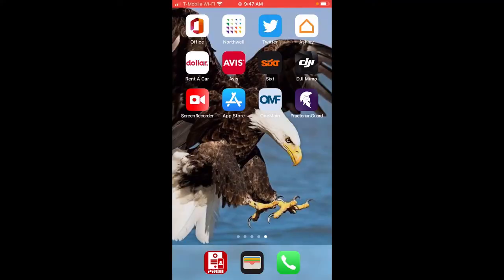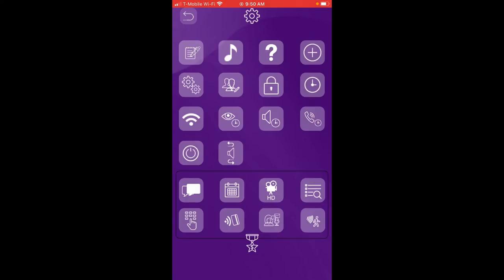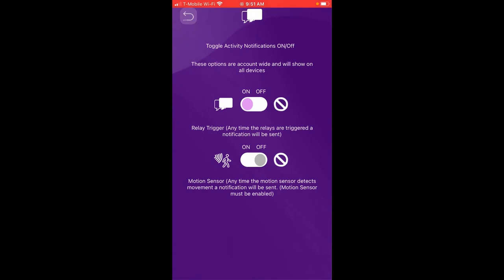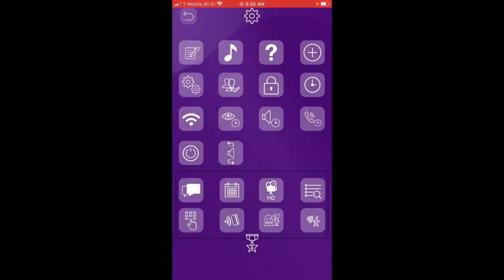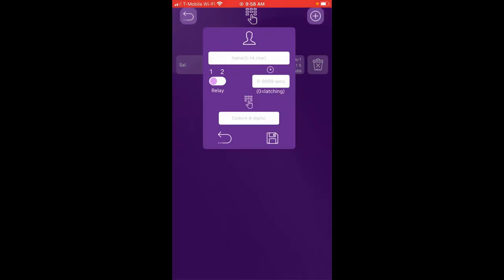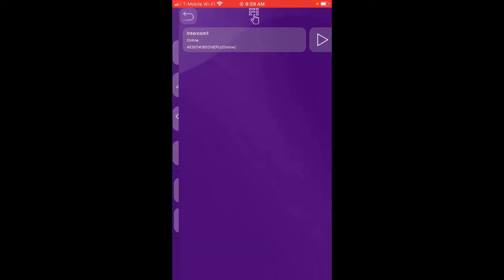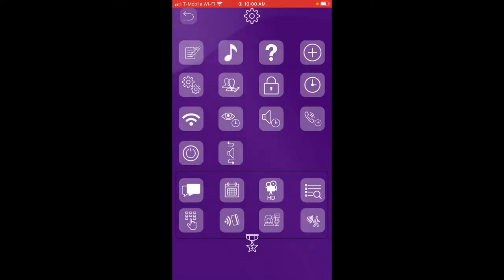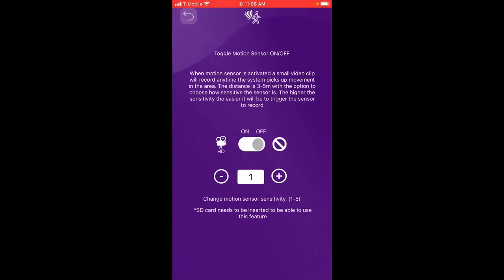20+ NEW FEATURES Of The Praetorian Guard In 2022 (Explained!) | AES Global Video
The best new features of the Praetorian Guard are here! Pro2 upgrade kit also available now! Upgrade to the Praetorian Guard today with the easy install kit!

Have a Pro2 WiFi Intercom and wish it could do more? Upgrade easily to the Praetorian Guard by AES Global, the OEM manufacturer of the original Pro2 WiFi system.

The Praetorian Guard is the latest IP/4G video intercom & door/gate entry system and boasts dozens of upgraded features and hardware, this NEW upgrade kit allows you to upgrade to the Praetorian Guard for less and is super simple to install.

Check out why you should upgrade to the Praetorian Guard below:

Sal explains the installation of the Praetorian Guard Upgrade kit in this video:

for everything AES Global.

We Are Social! | Keep up to date with AES Global on your preferred social pages.